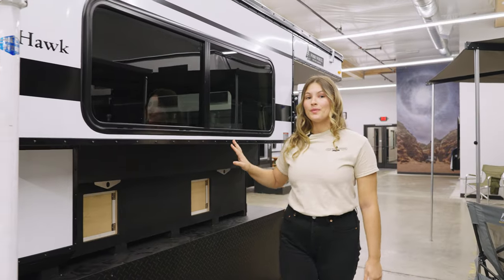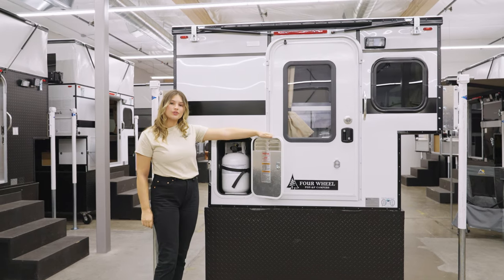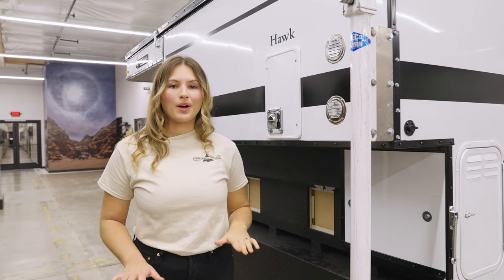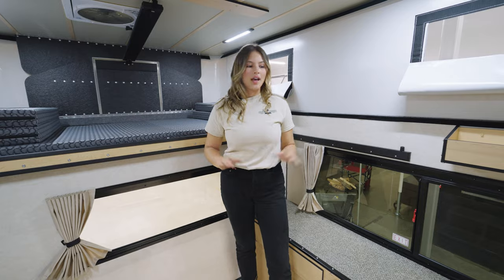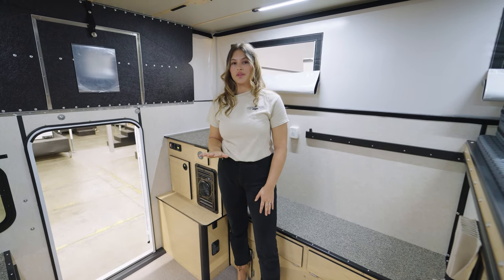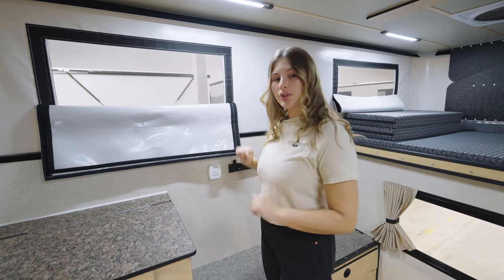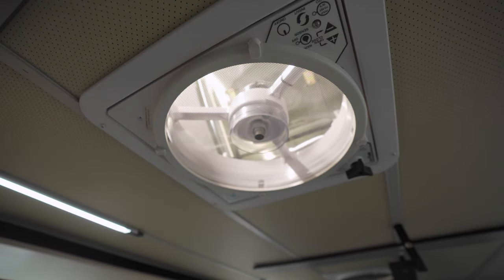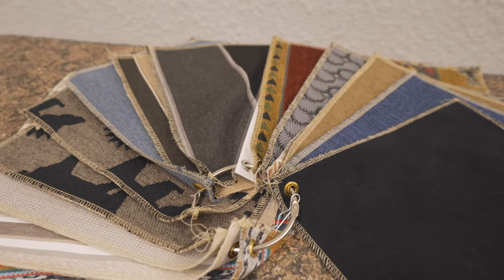Four Wheel Camper Tour - Hawk Slide-In Base Model w/ Open Floorplan 2023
Four Wheel Campers has been making pop-up truck campers since 1972, offering versatile pop-up truck camper options for overlanding, boondocking, and camping enthusiasts.

This is the Four Wheel Camper Tour for a Hawk Slide-In Base. This specific Base model has the open floorplan without added seating options. Hawk Slide-In Campers are designed to fit full-size trucks with 6'-6'7" foot beds, providing a comfortable and convenient slide-in truck camper solution. The options for these over-cab truck campers' include furnace, seating, stove, king size bed, lighting, fans, roof racks, awnings and a variety of finish colors to customize your build.

Consult your local dealer to ensure the best fit for your specific truck model. With the Four Wheel Camper Hawk Slide-In, you're investing in an amazing truck bed camper, perfectly suited for camping, overlanding, boondocking, and all your outdoor expeditions. Upgrade your adventures with the reliability and craftsmanship of Four Wheel Campers.

Sample Truck Fit Guide for Hawk Camper:
Chevy 1500, 2500, 3500 6' bed
Ford F150 F250, F350 6' bed
GMC 1500, 2500, 3500 6' bed
Ram 1500, 2500, 3500 6' bed
Toyota Tundra 6' bed

Use the Build My Camper Tool to customize your own Hawk Slide-In Base Camper